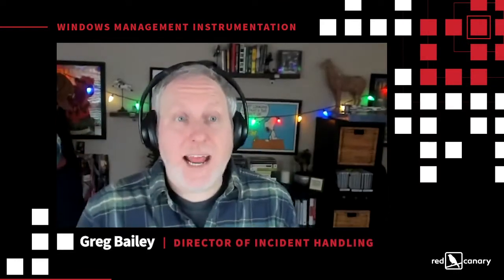Windows Management Instrumentation (WMI) - defending against adversaries | Red Canary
Windows Management Instrumentation (WMI) consistently ranks in our top 20 threats each year. In 2020, we saw more than 700 confirmed threats leveraging WMI. As a staple of many ransomware threats and trojans, WMI has been used in attack toolkits like Empire, Metasploit, Cobalt Strike. Red Canary’s Director of Threat Research Matt Graeber and Director of Incident Handling Greg Bailey help you understand what WMI is, common ways adversaries leverage WMI, how to improve your visibility, and more.

ON DEMAND: Hear from Red Canary, MITRE, and Microsoft during our two-part, live event and detection challenge to uncover tactical strategies for observing and detecting WMI in your environment.

Red Canary is a security ally enabling every organization to make its greatest impact without fear of cyber attack. The company provides outcome-focused solutions for security operations teams, who rely on Red Canary to detect threats on their endpoint, network, and cloud environments. With Red Canary, security teams can make a measurable improvement to security operations within minutes. Learn more, visit RedCanary.com.